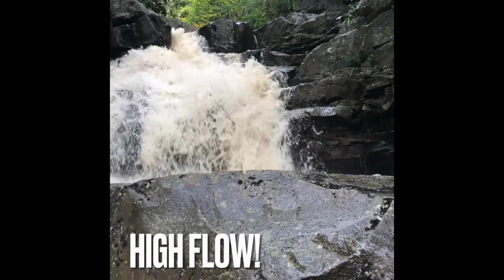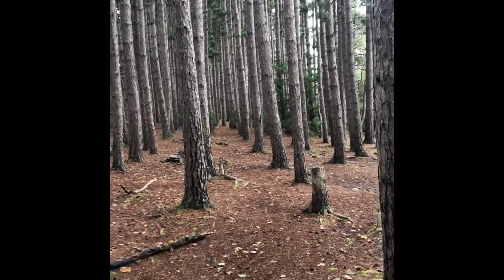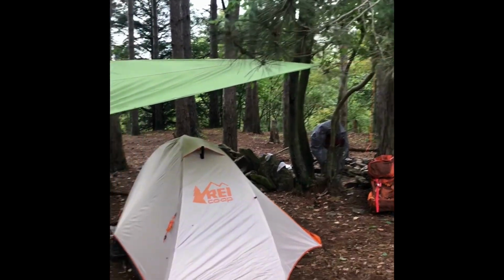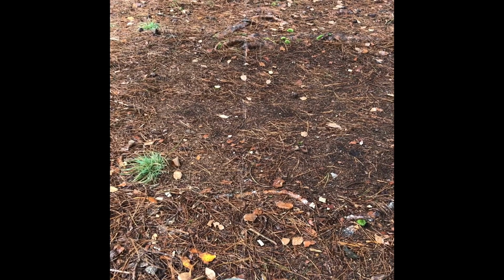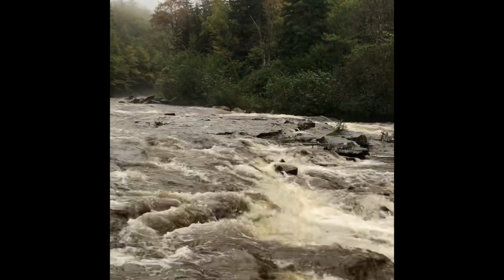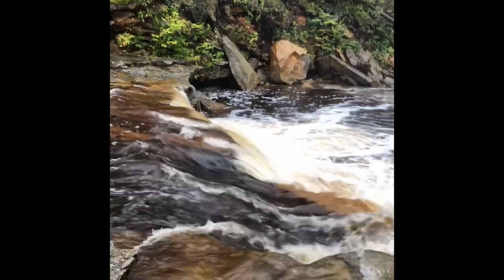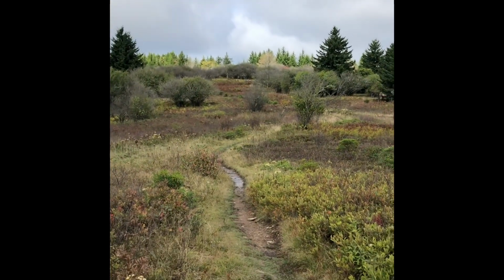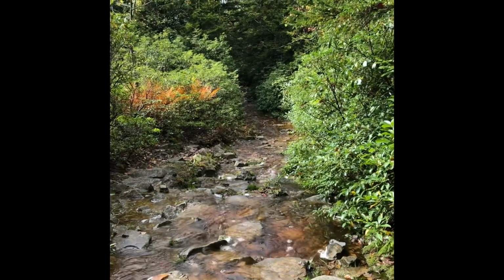four day backpacking trip to Dolly Sods Wilderness late September 2018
Wet, wild and weird